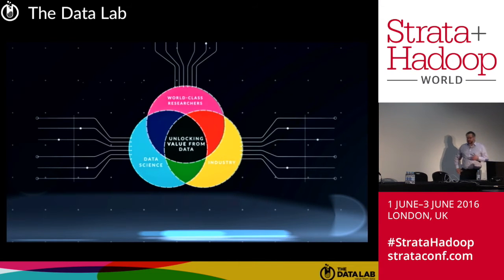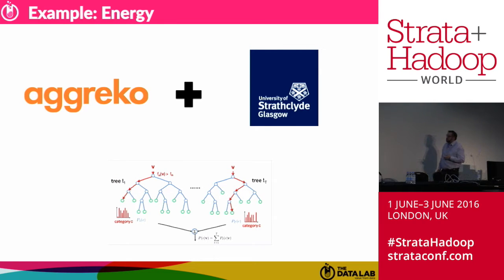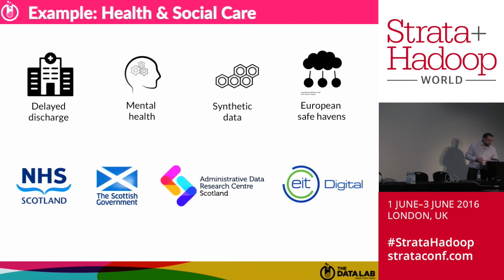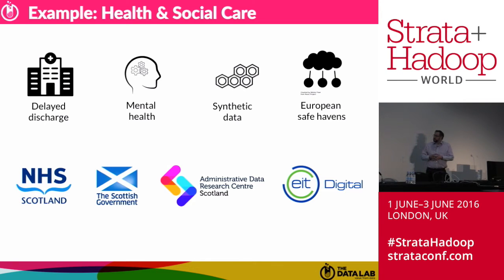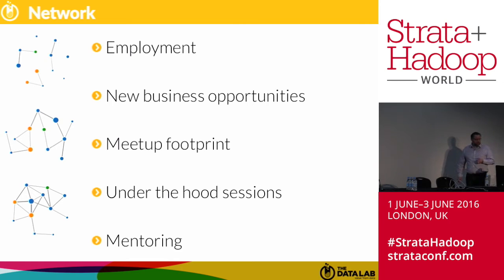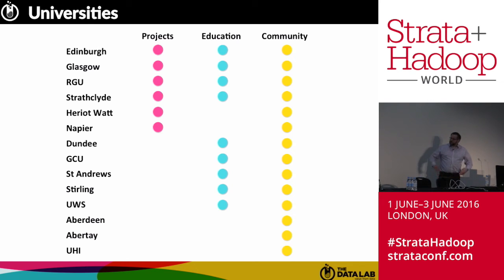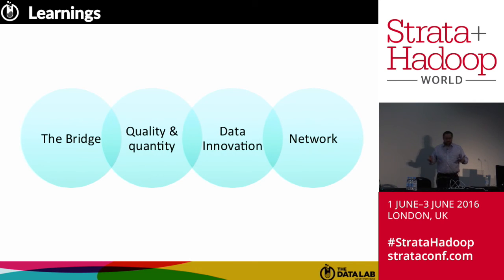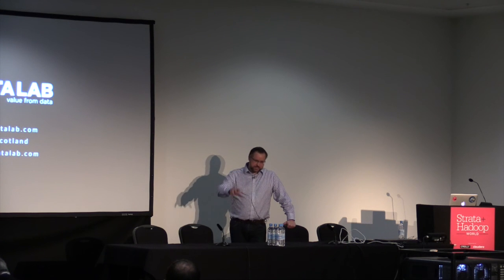StrataHadoop 16 - Experiments in The Data Lab: Creating a national hub for data science in Scotland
Brian Hills, Head of Data at The Data Lab, presented at the Strata+Hadoop World Conference in London on June 2016. In his presentation, he talks about the history of The Data Lab, our collaborative innovation projects, skills and talent programmes, community building activities, and future plans.